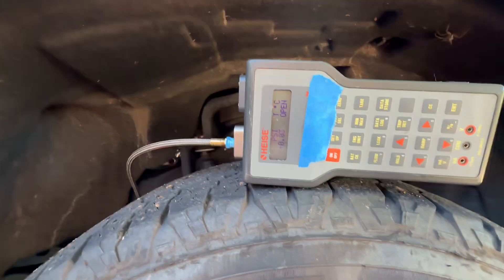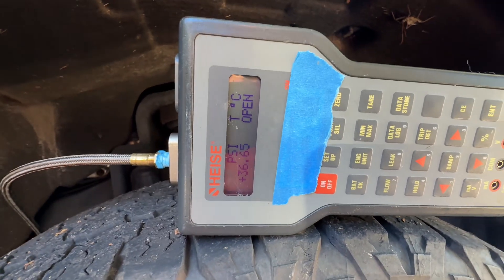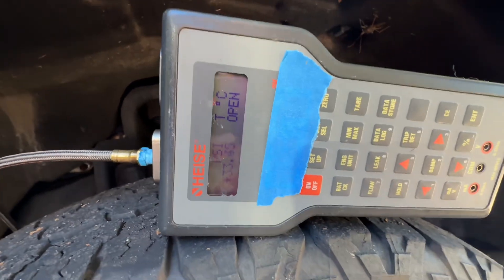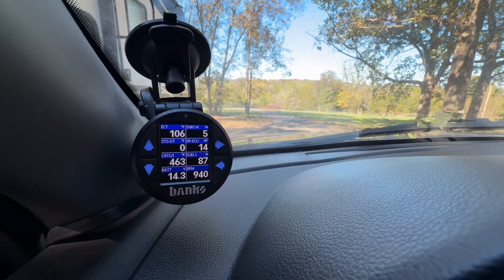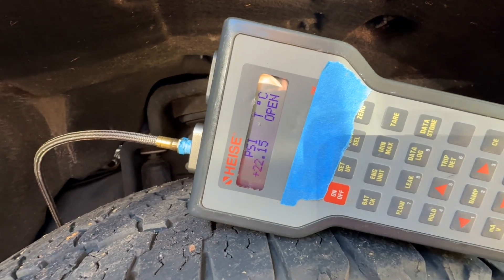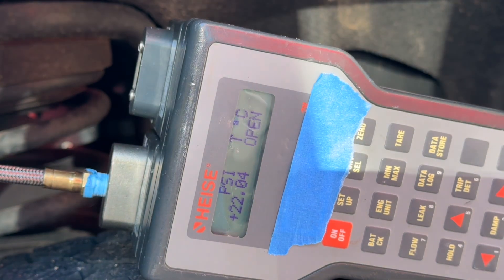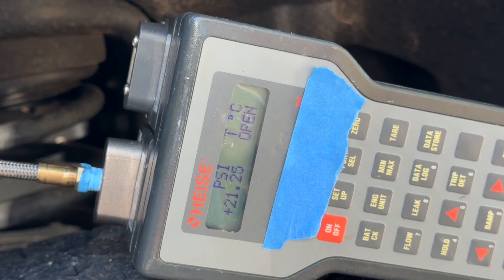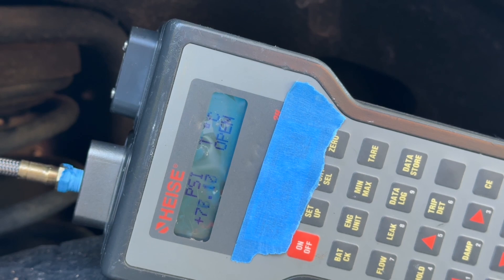Ford 7.3 gasoline engine oil pressure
Ford 7.3 gasoline engine testing oil pressure.